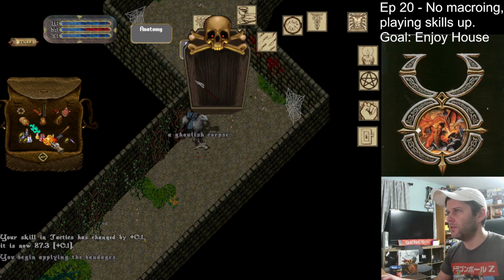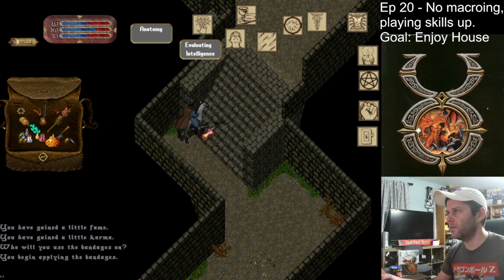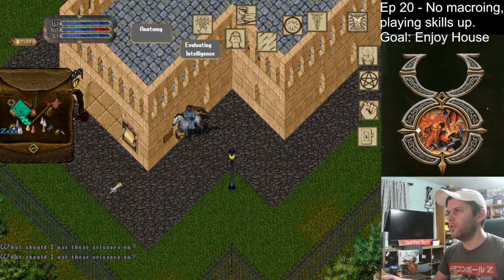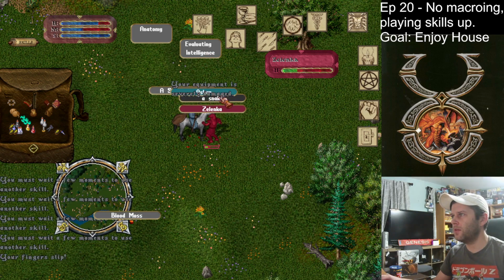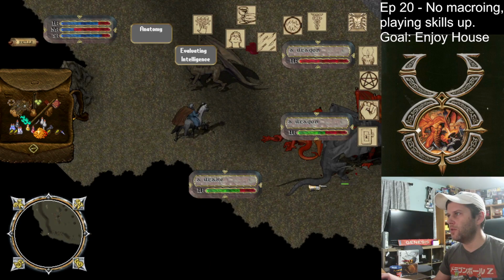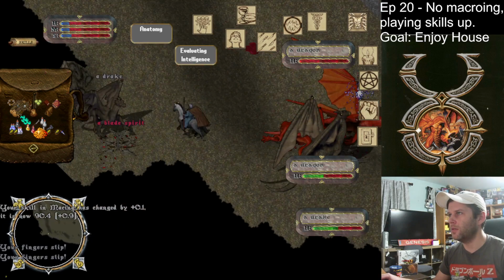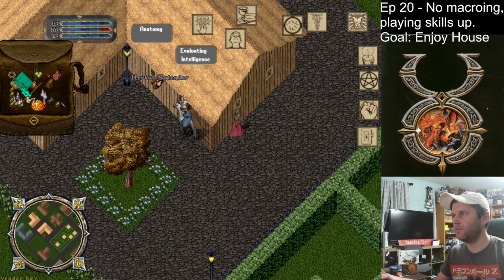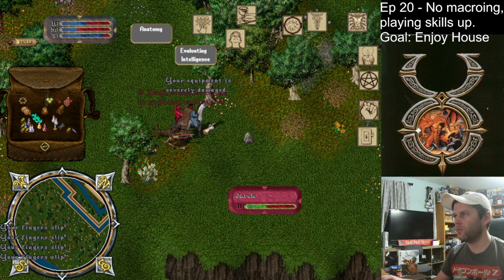Let's Play UOSA - No AFK Macroing/Offscreen Skill Gain | Ultima Online Second Age | Episode 20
We will be playing UOSA (Ultima Online Second Age shard - information about this free shard which can be found

Details of playthrough:

No off-screen macroing or skill/stat raising, all skills/stats that are raised will be done on video. You will see the character evolve naturally and on camera and therefore all skills gained will be through direct gameplay as it would have been years back.

I plan to use basic hot keys, but no razor macros (ie multi function macros), but something simple like last object or a spell hotkey will be fine. Essentially functions that were available in the client will be used.

The character will be a mage/warrior hybrid with a focus on the warrior aspect, at least early on. Looking for more evenly distributed stats with magery as support in some cases (recall/poison/cure/etc).

I would like to find all items in the wild or through normal vendors - I don't plan to use player vendors to buy certain items easier and I won't be accepting help from other players expressly. I'd like to fill my spellbook as I often do on my characters - through finding of the scrolls as loot though a couple of strategic spells may be purchased from the mage shop vendor.

Moonglow is always my home town and will be so for this character - though he will journey throughout all of Britannia on adventures to acquire wealth and treasure.

If you'd like to join me, everything you need to play can be found for free